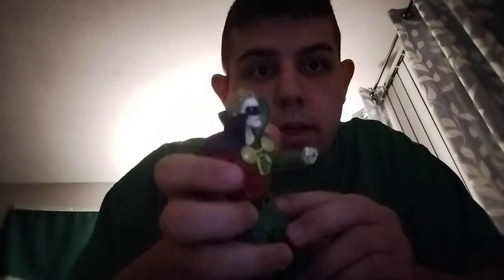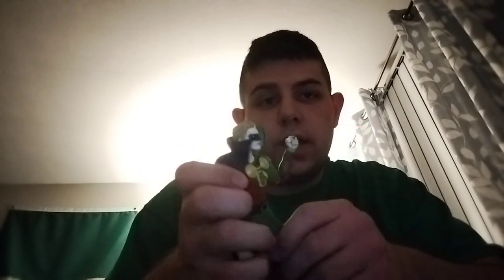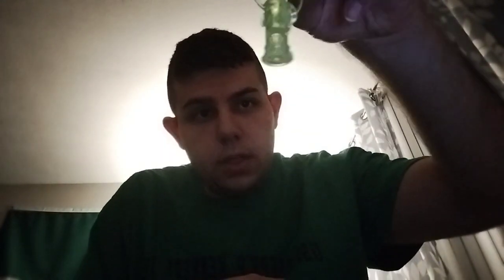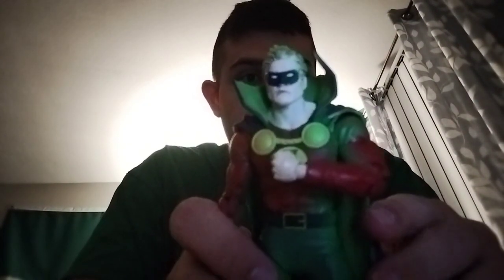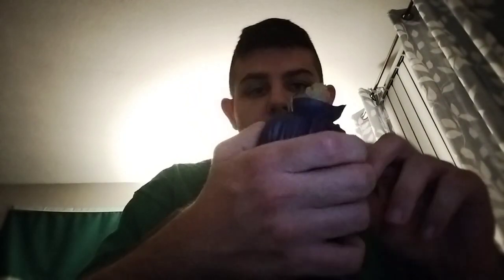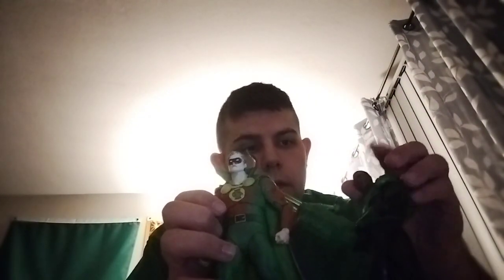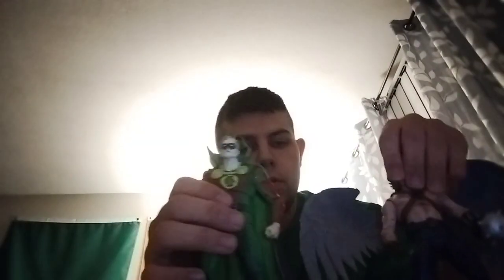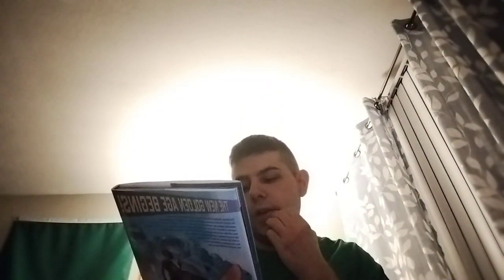DC McFarlane Multiverse Collector's Edition Alan Scott Green Lantern review